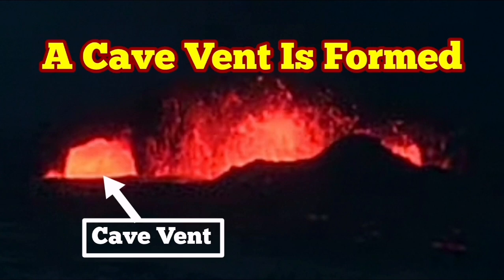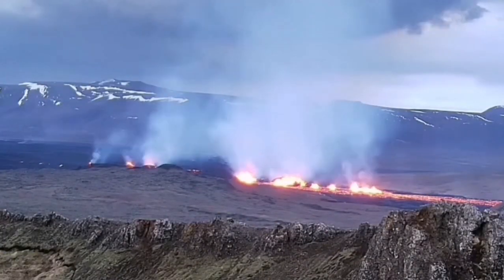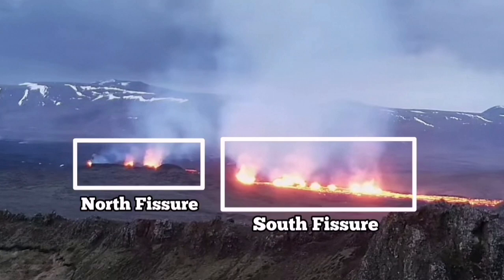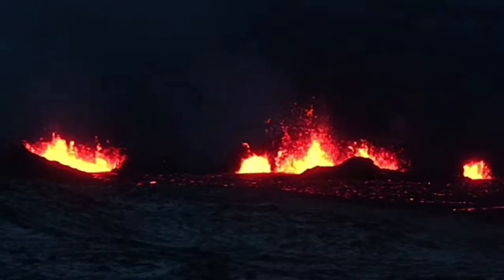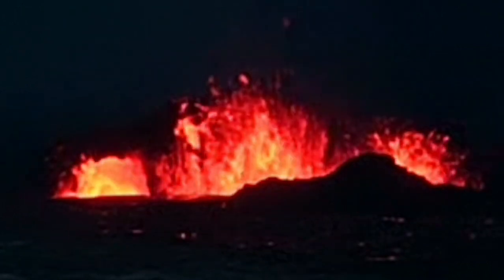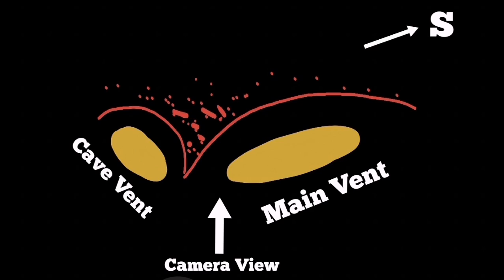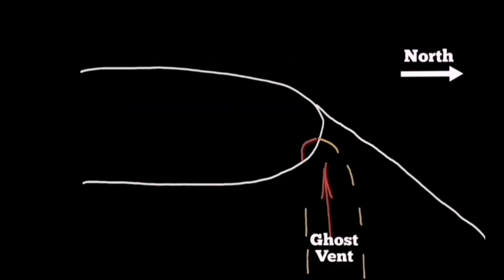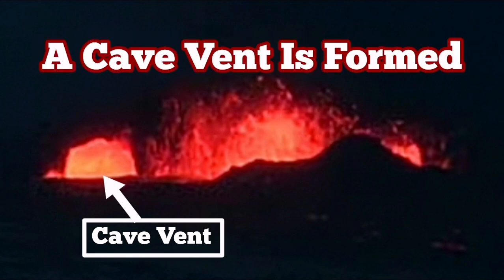A Cave Vent Is Formed: Iceland Sundhnúka Craters Chain South Fissure Eruption, Svartsengi